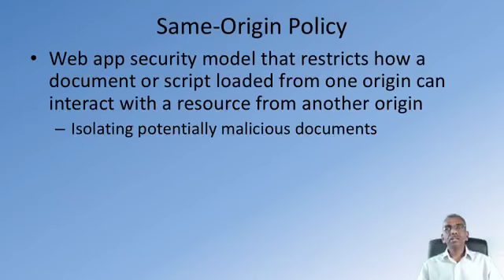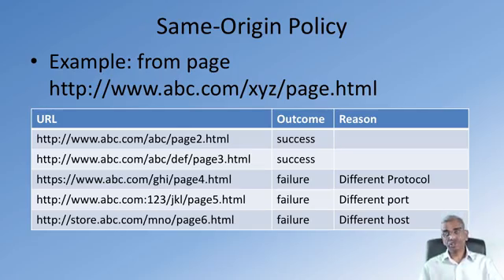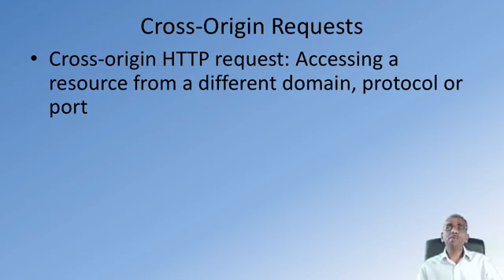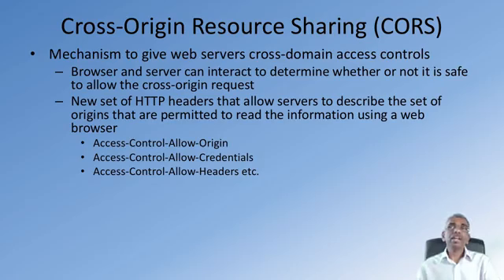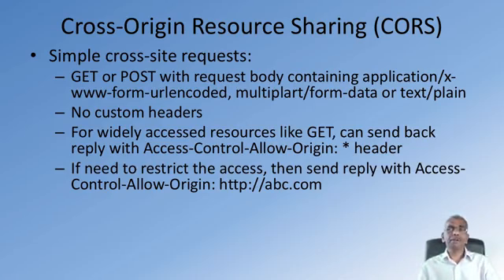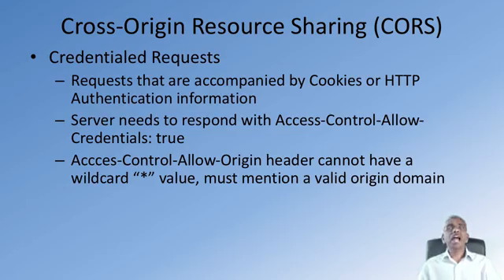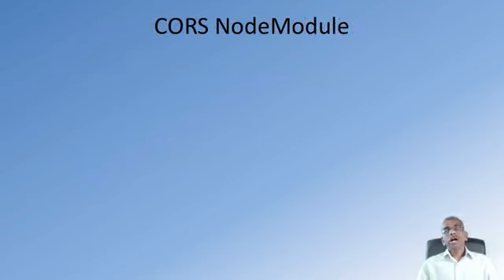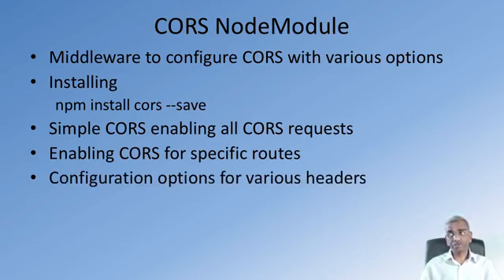55. Cross Origin Resource Sharing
55. Cross Origin Resource Sharing